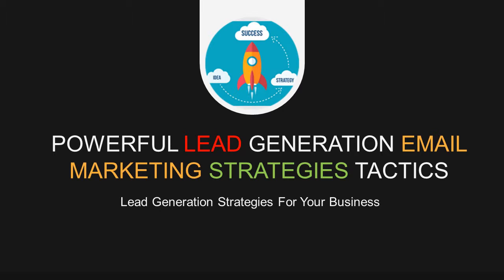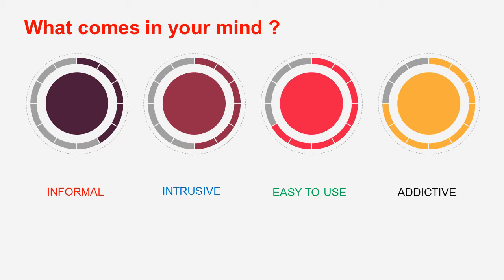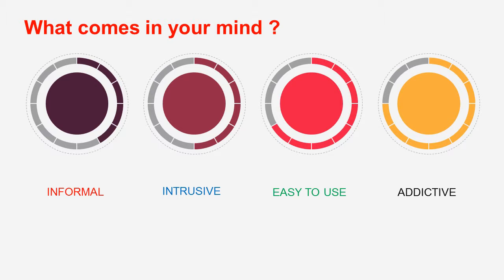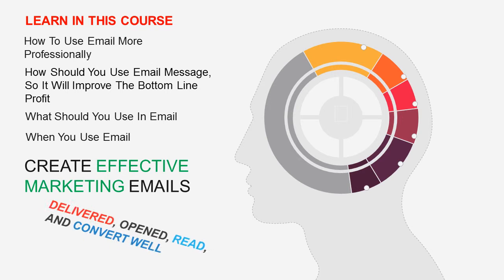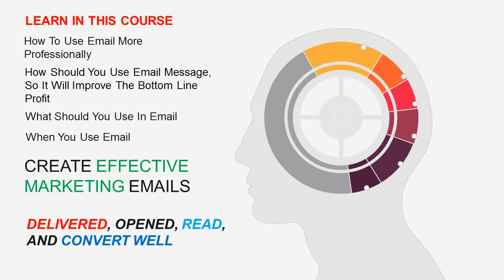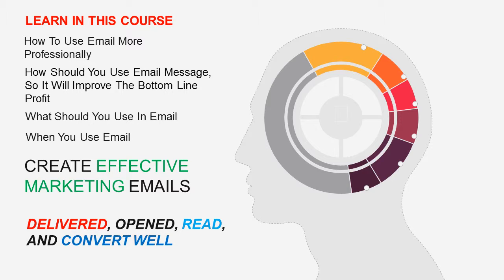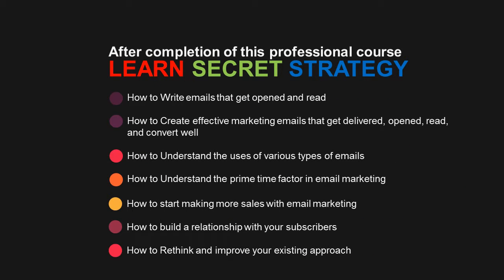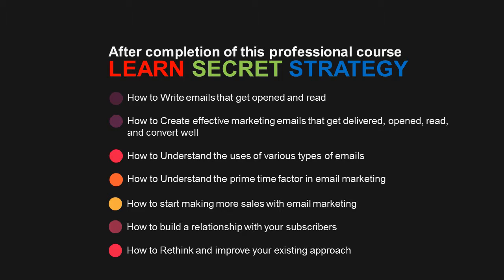Email Marketing Course Promo | Beginners Email Marketing Tutorial In 2024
This is the Email Marketing Course Promo where you learn all email marketing strategies, tips and tricks which improve your online business, Beginners Email Marketing Tutorial In 2024.

That also helps & motivates me to keep on working hard! ;)